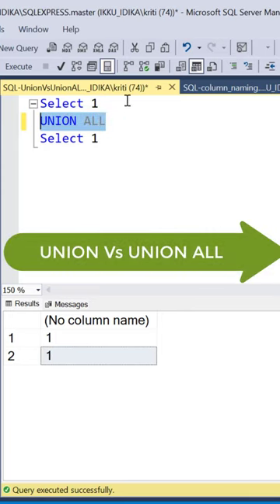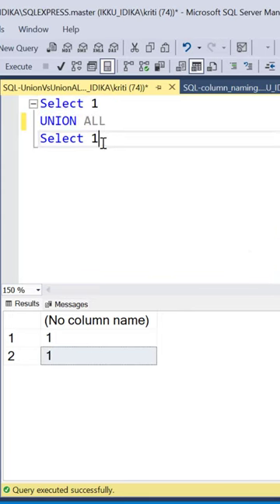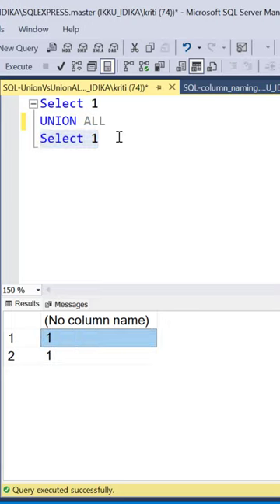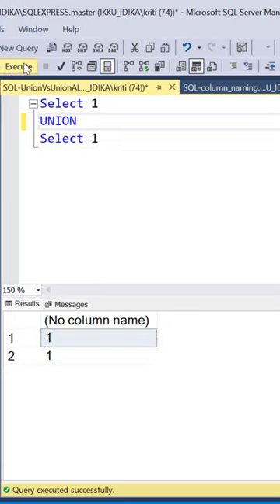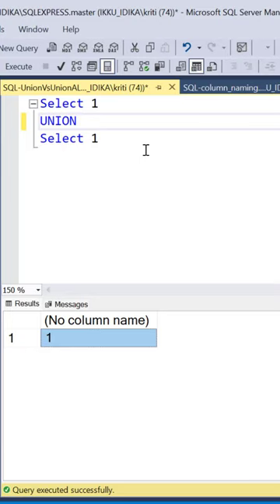SQL | Union Vs Union ALL | Which has better performance?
In this video, we learn the difference between UNION and UNION ALL in SQL.
Please check out the below detailed tutorial as well -